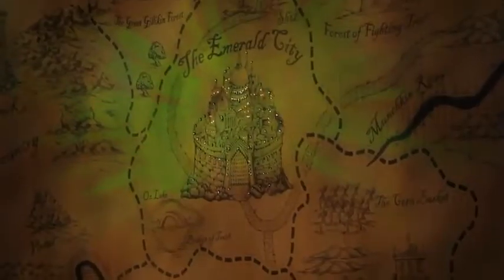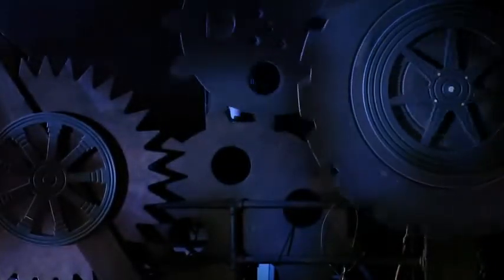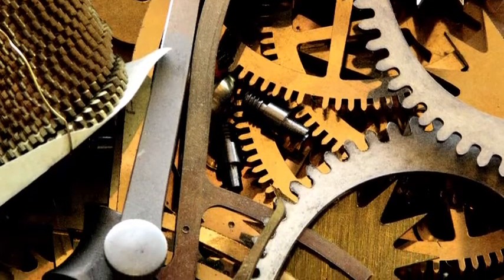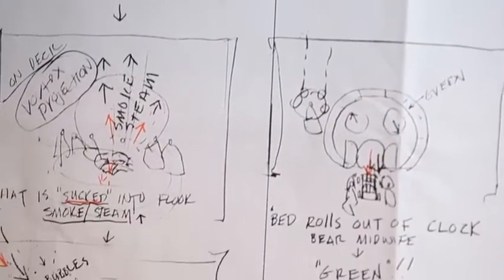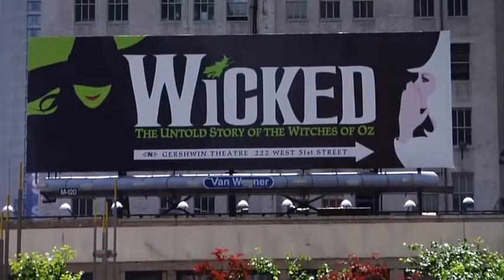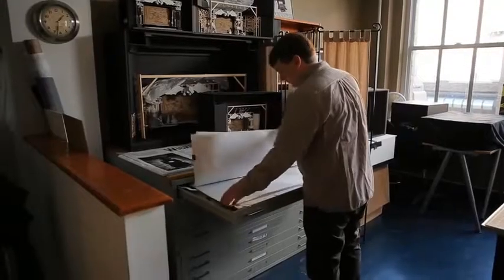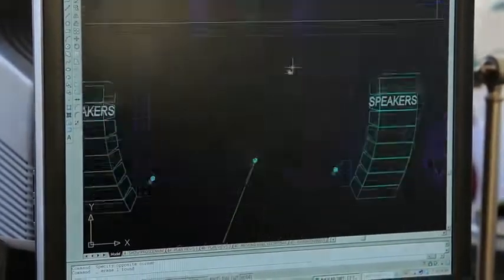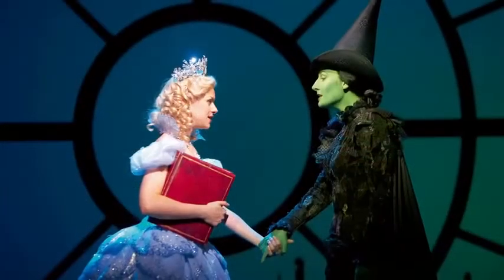WICKED Scenery Design Concept